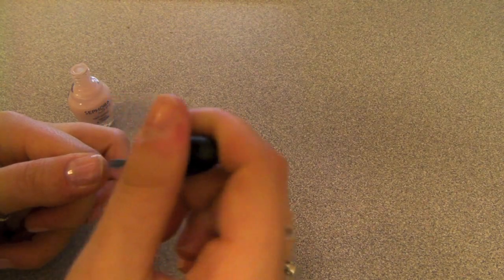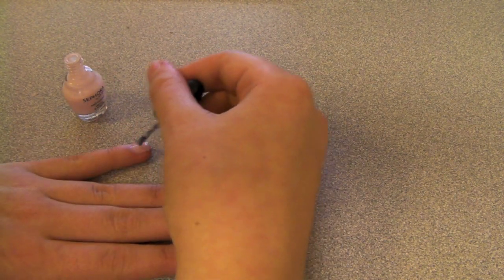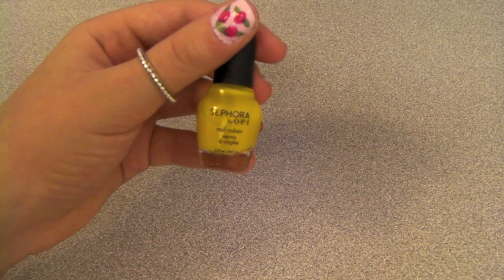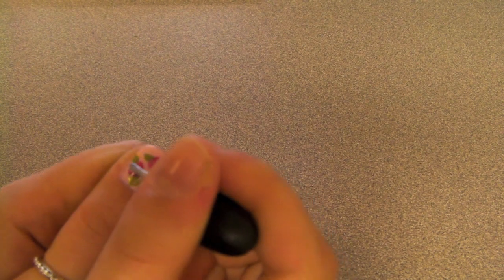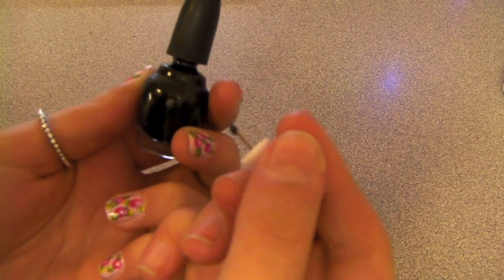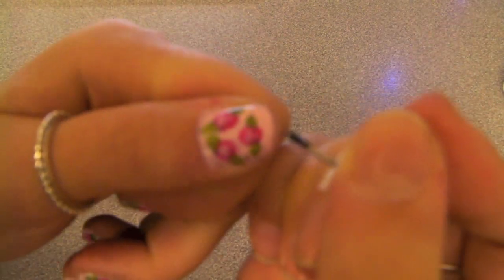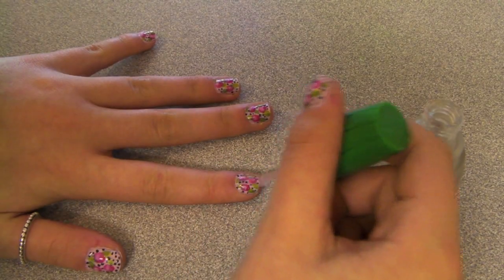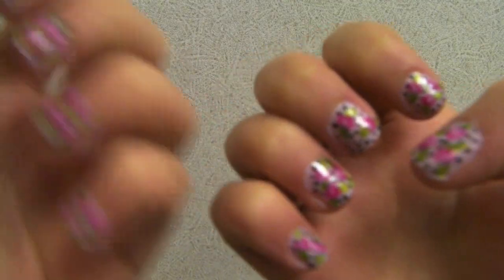Rose Petal Nail Tutorial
My first nail tutorial... hope you like it! :)

All nail polish colours used in this video were Sephora by OPI.
colours used in order:
A True Romantic
Access 24/7
Leaf Him At The Altar
Cab Fare
Never Enough Shoes